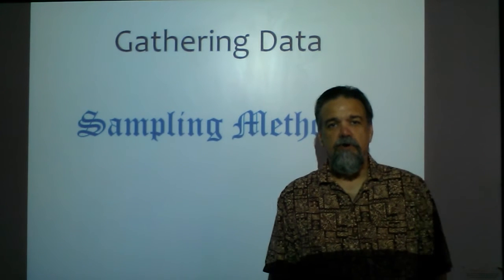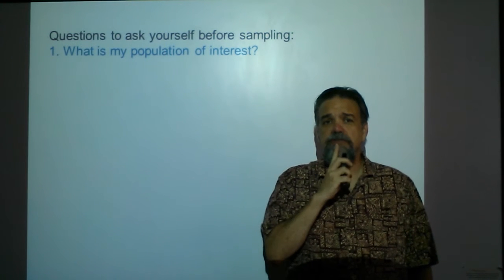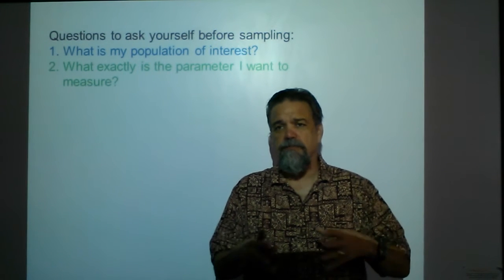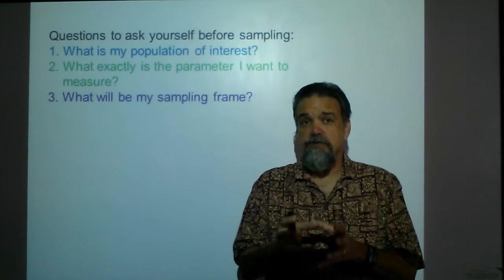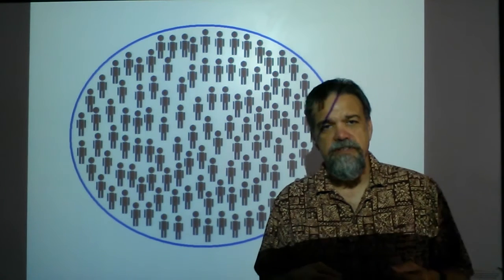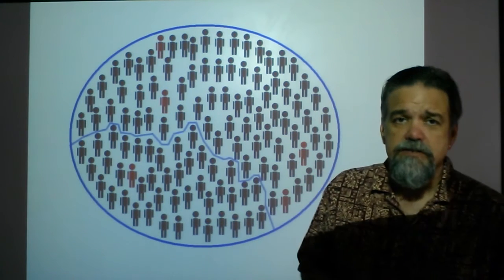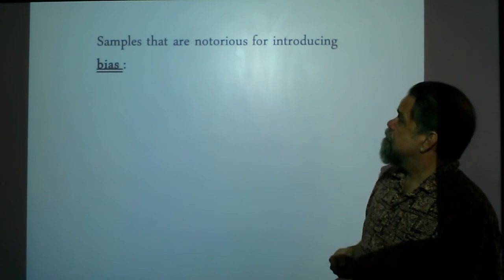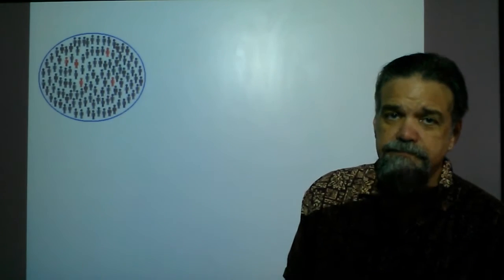Sampling Methods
Overview of sampling, followed by descriptions of a simple random sample, a stratified random sample, a cluster sample and a systematic sample.